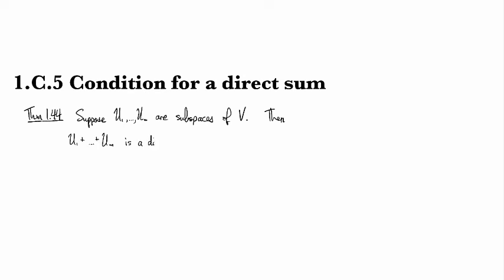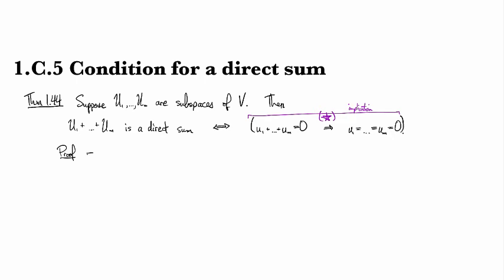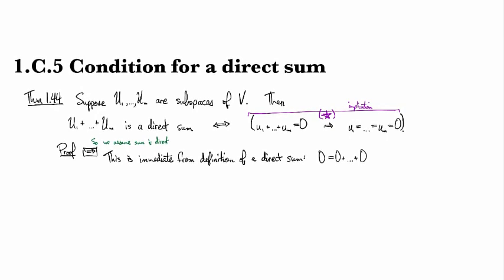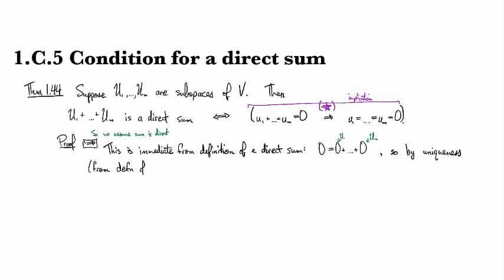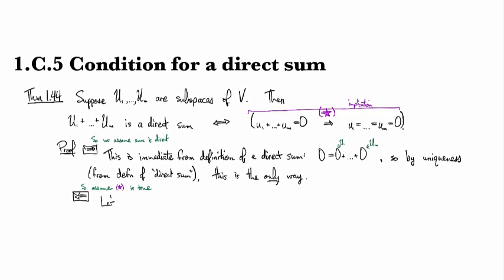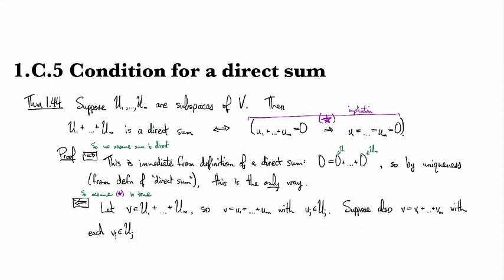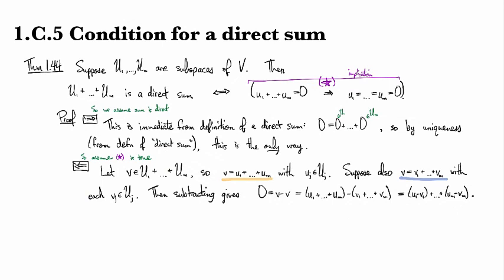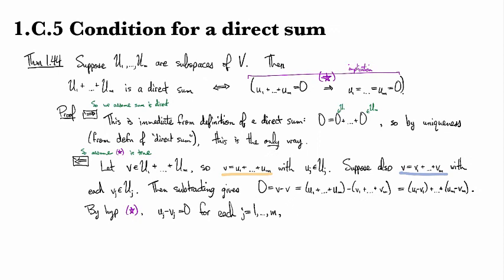1.C.5 Condition for a direct sum